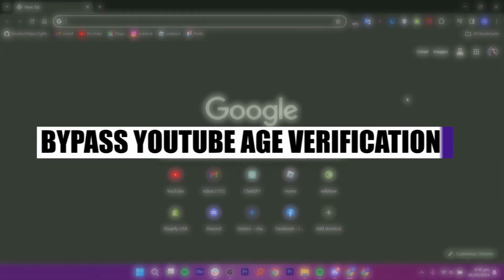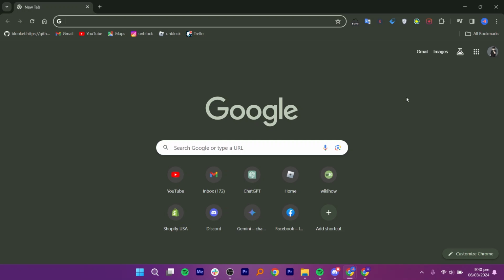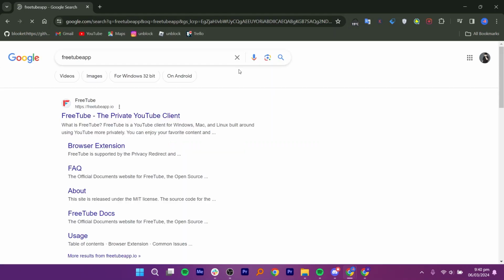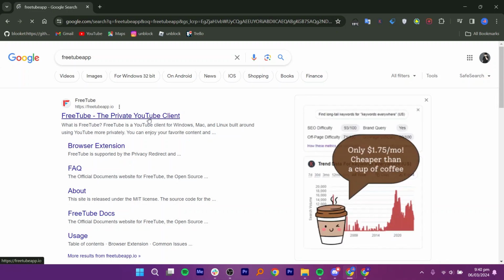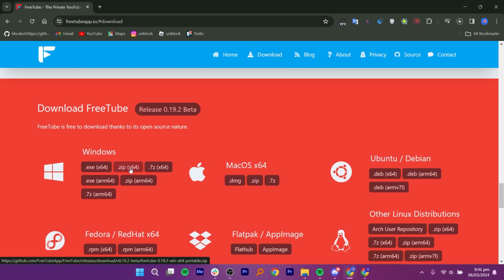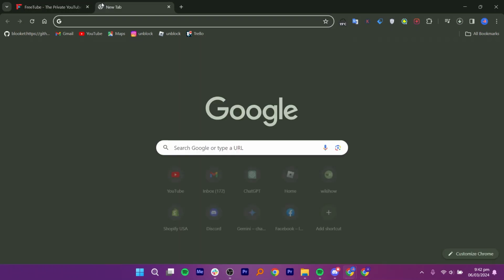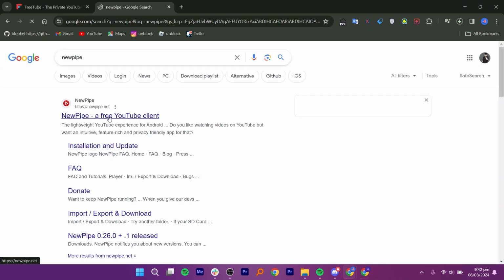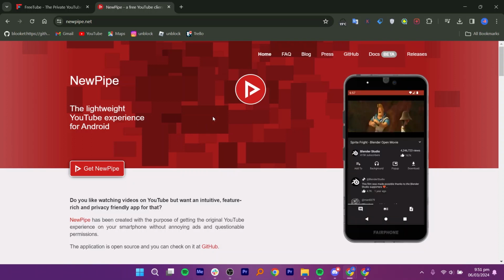How To Bypass Youtube Age Verification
Learn how to bypass youtube age verification.
In this tutorial i will show you how to bypass youtube age verification.